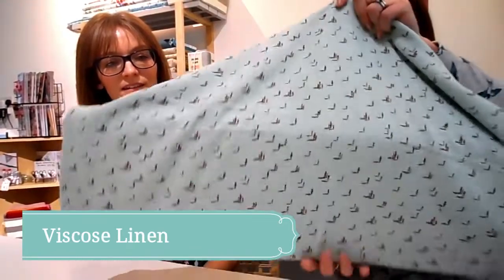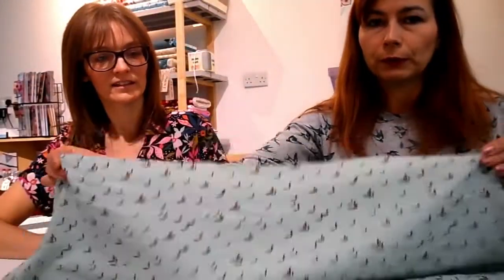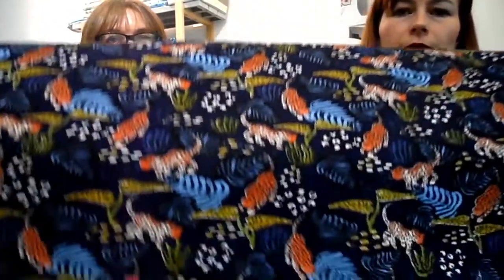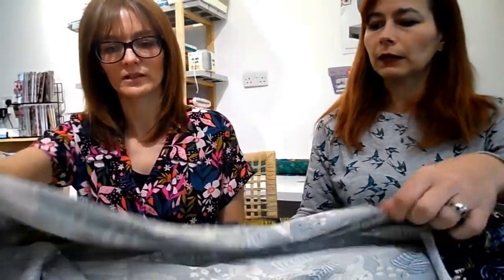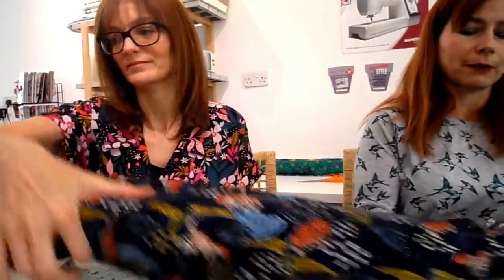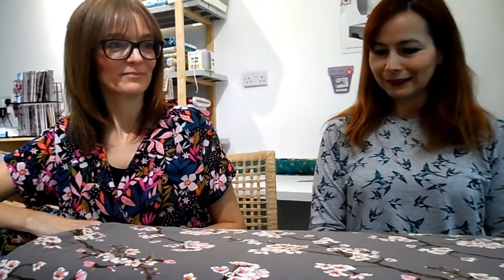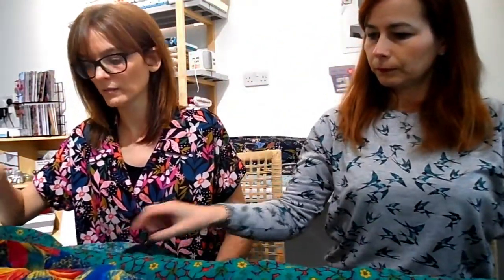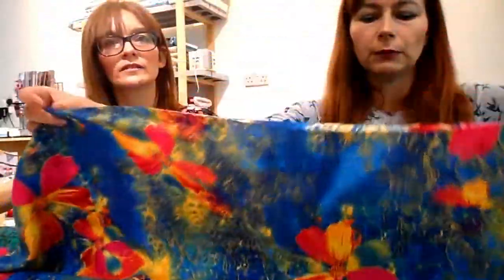Makes and New Arrivals - Vlog #2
Thanks for stopping by.  You can find all the fabrics featured in the vlog by visiting our website at:

Happy sewing!!